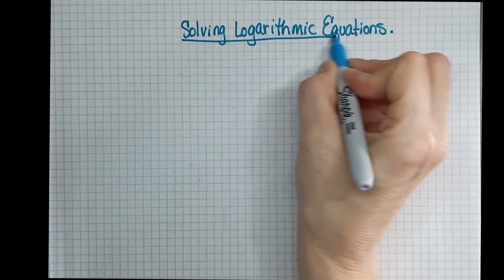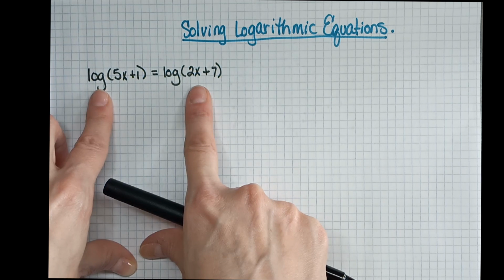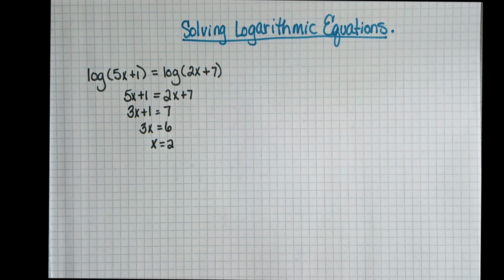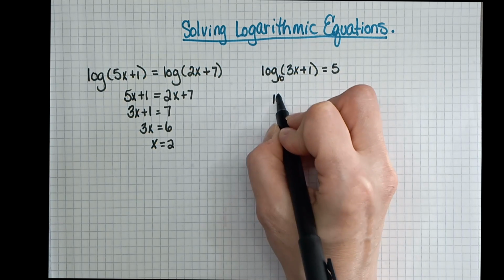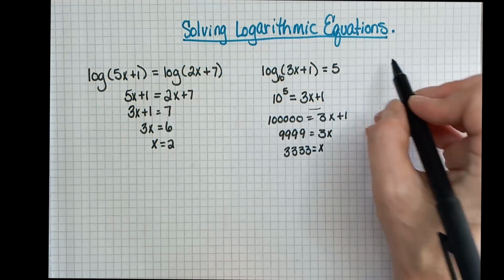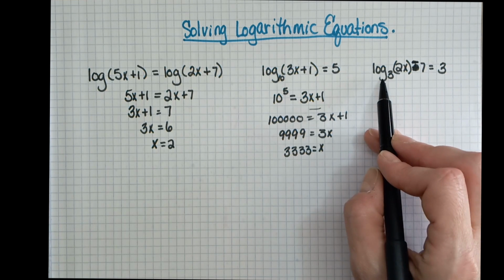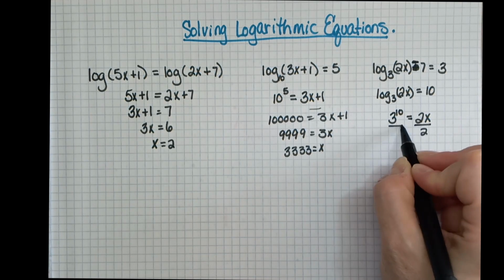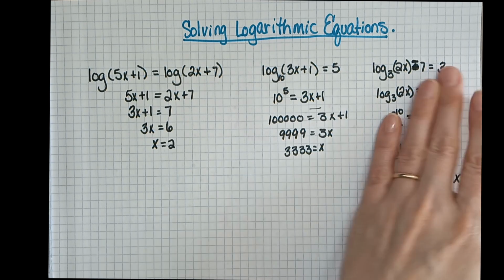Solving Logarithmic Equations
We will solve logarithmic equations by converting to exponential equations.